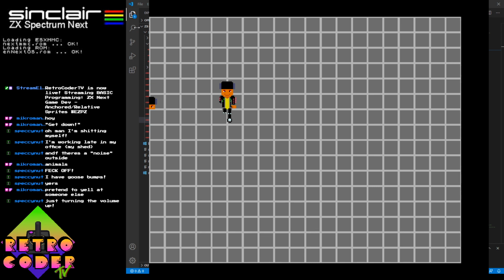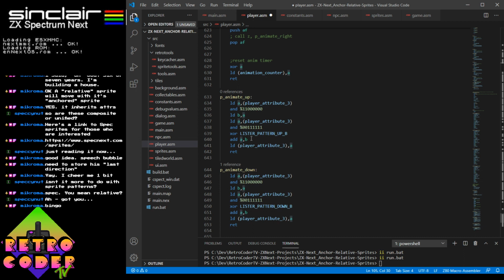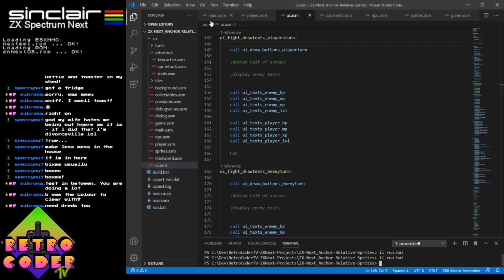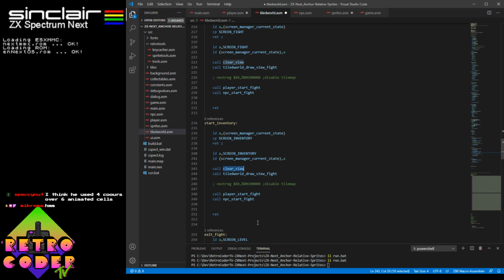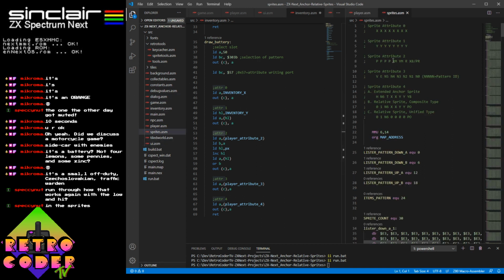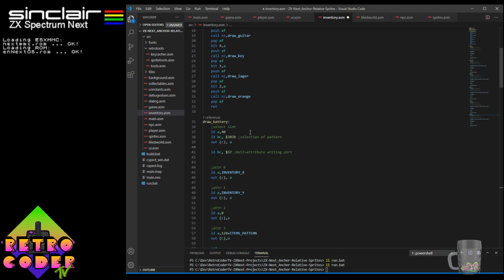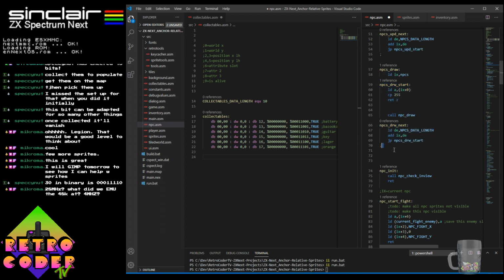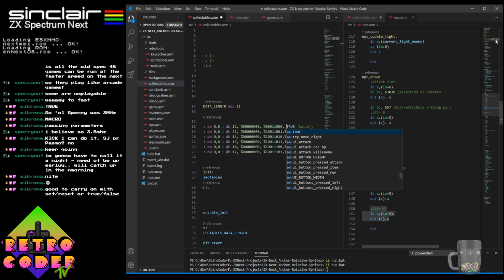ZX Next Game Dev - Anchored/Relative Sprites